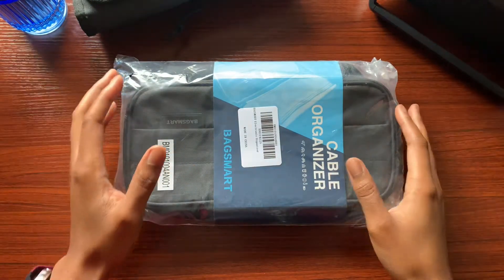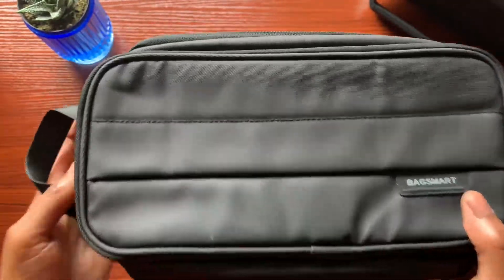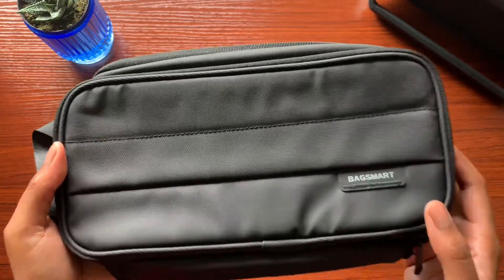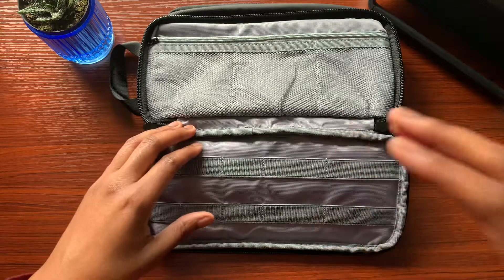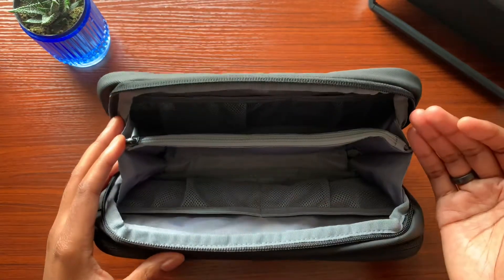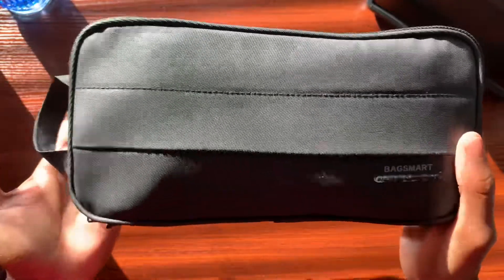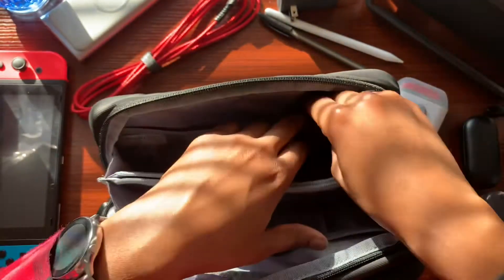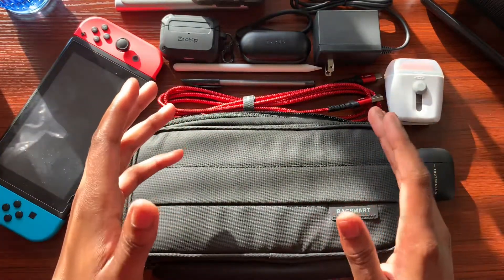NEW Budget Tech Organizer for Accessories | In-depth First Look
In today’s video, I check out BagSmart’s Electronic Organizer. As of now, this tech carry bag has exceeded my expectations for the price that I purchased from Amazon. To my knowledge, it appears to be underrated, which is surprising. Hopefully, you guys find this first look video helpful.

BagSmart Cable/Tech Organizer - $17
*Price may vary from the time this video was recorded and published.

Stay safe and Happy BHM! 🌎✊🏾✌🏾